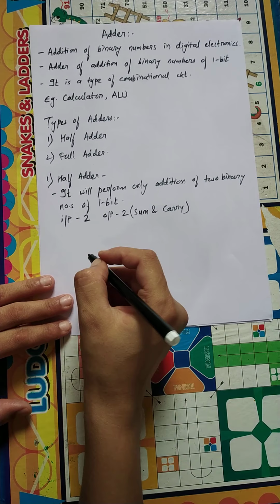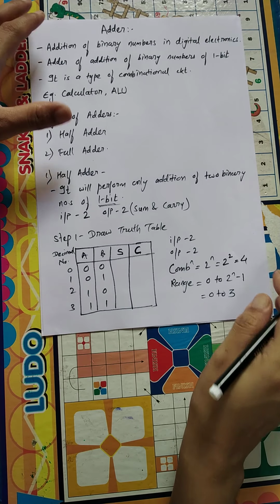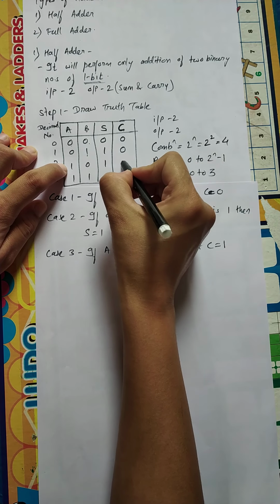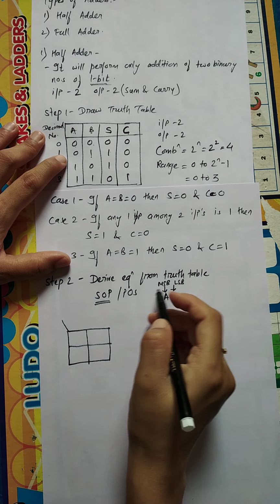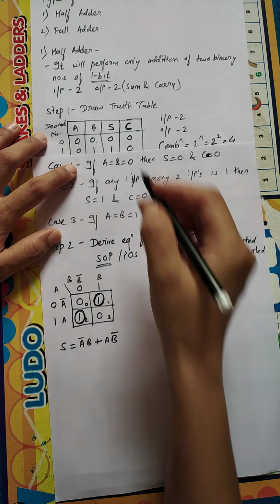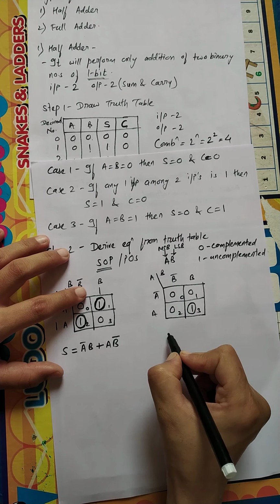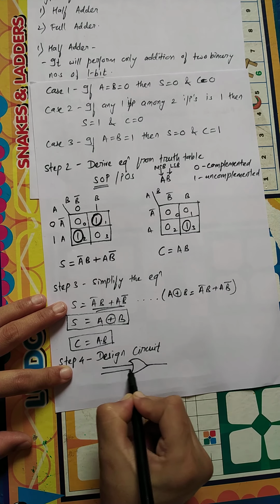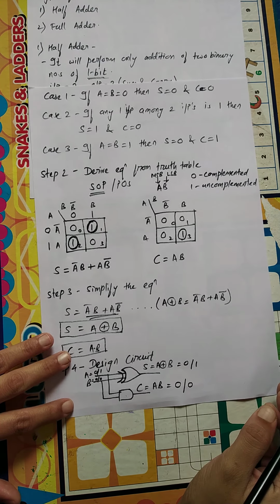Lec13_Adder-Half Adder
Adder- Half Adder